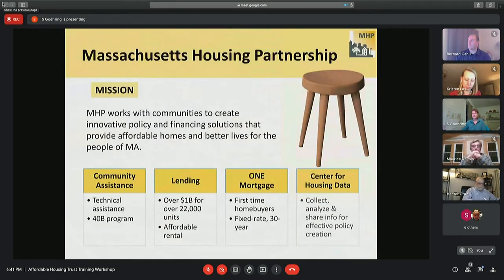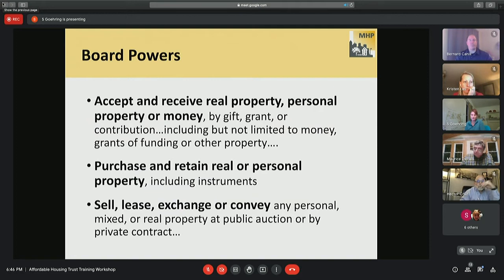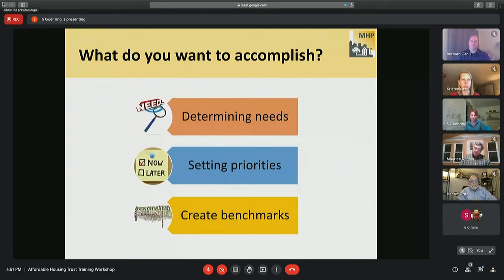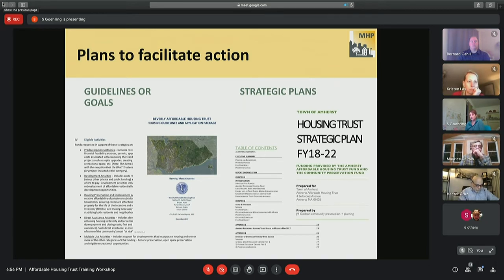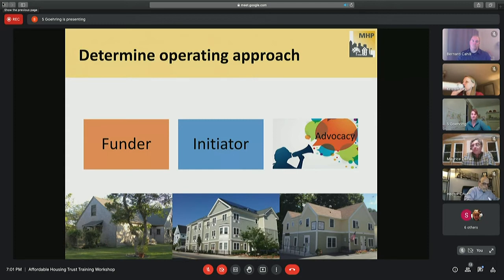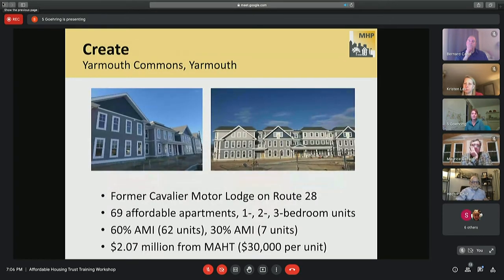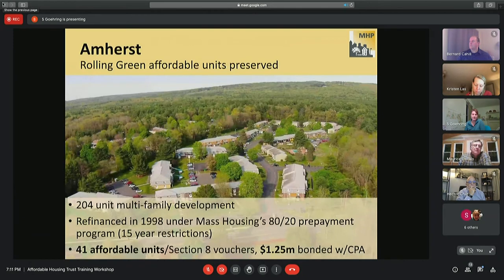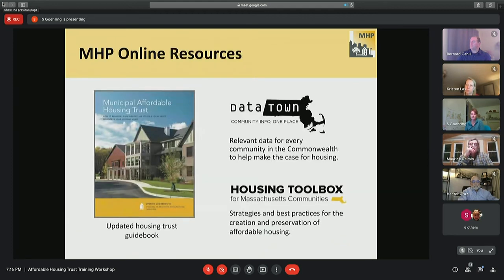Shrewsbury Affordable Housing Trust - Feb 2, 2022